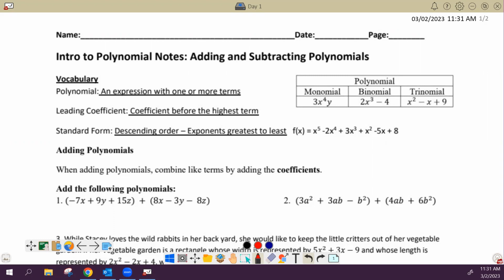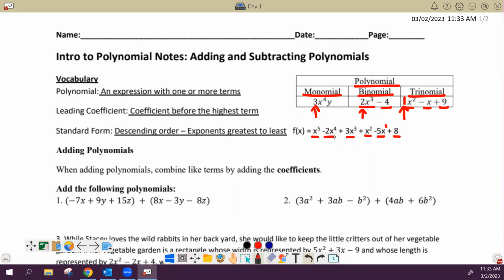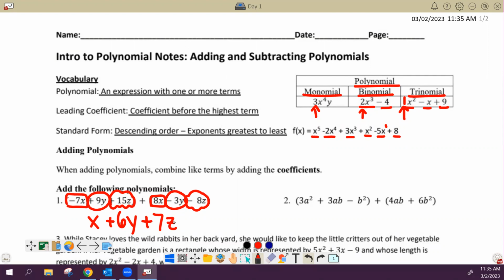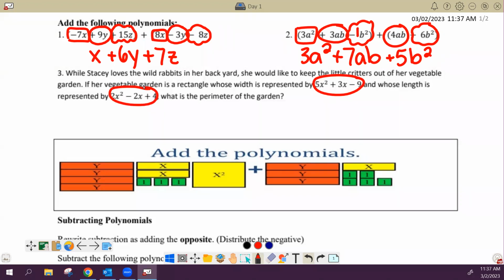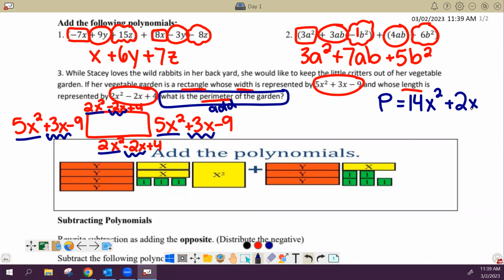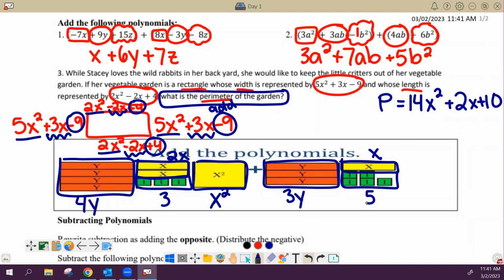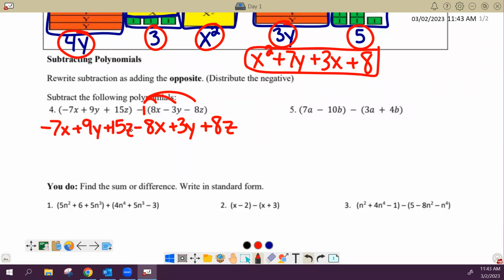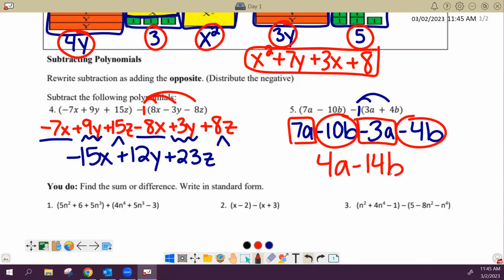Add and Subtract Polynomials